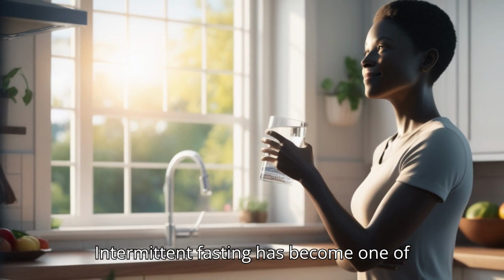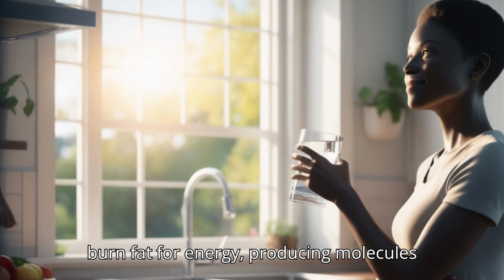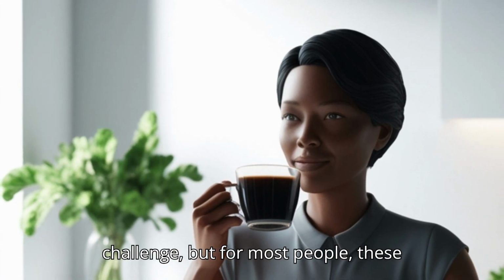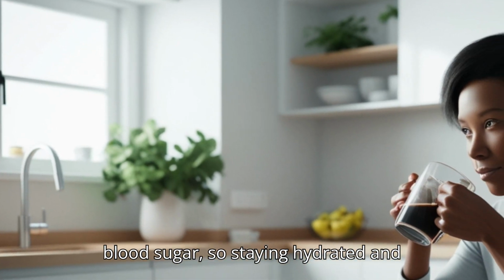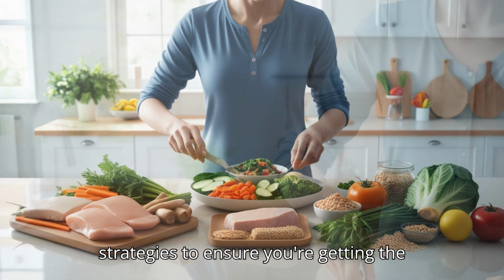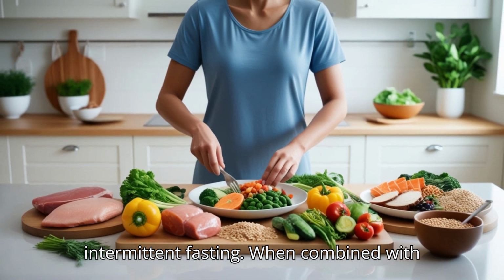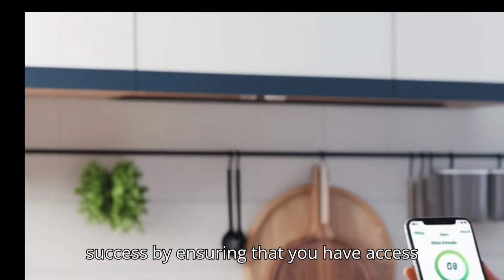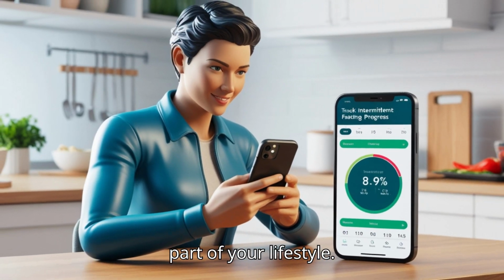Intermittent Fasting for Beginners: How to Start Safely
Discover how intermittent fasting can help you lose weight, improve your health, and boost your energy naturally. In this video, you’ll learn the key benefits of intermittent fasting and how to start safely and effectively.

If you're looking for an easy way to incorporate healthy, nutrient-packed meals into your routine, I highly recommend The Smoothie Diet. This 21-day program is filled with delicious smoothie recipes designed to help you lose weight and increase your energy. These smoothies are perfect for breaking your fast or fueling your body throughout the day.